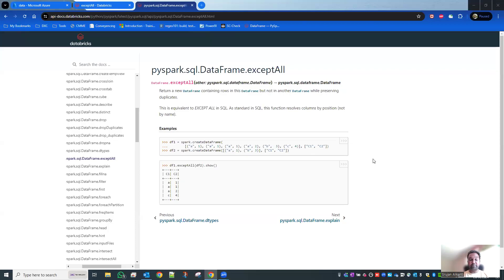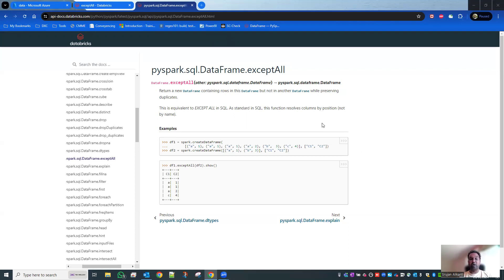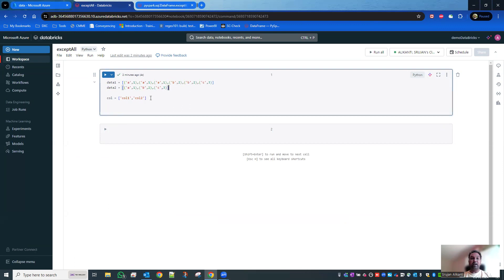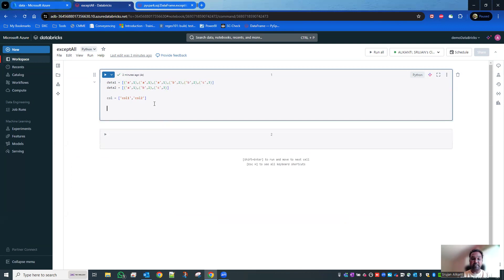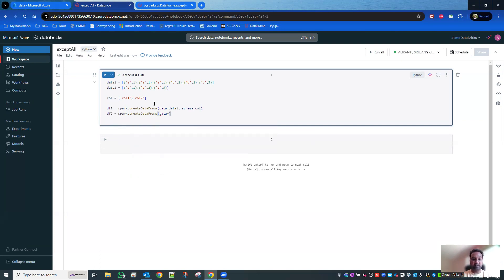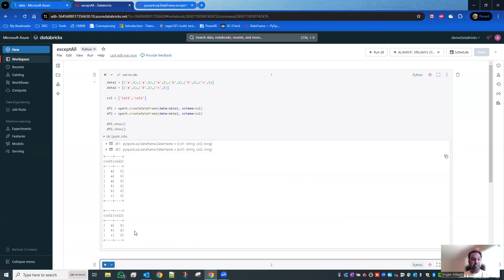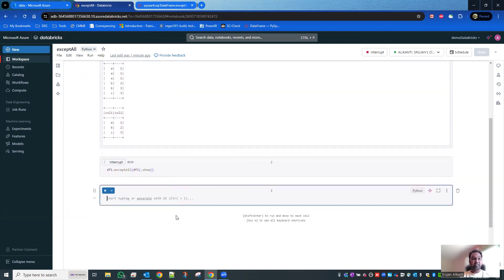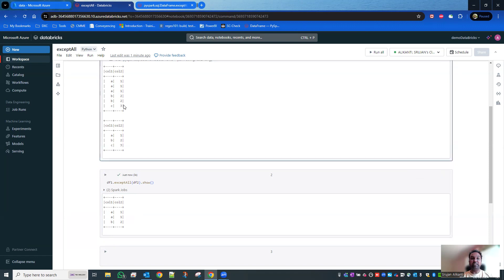Databricks - PySpark ExceptAll()